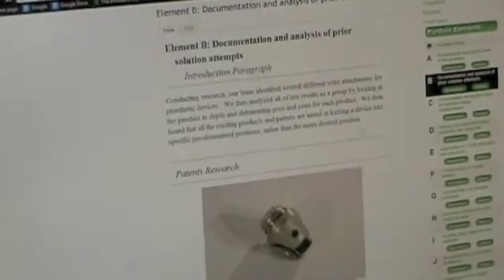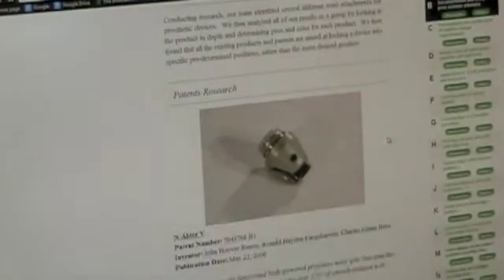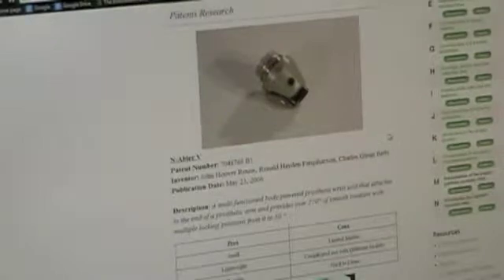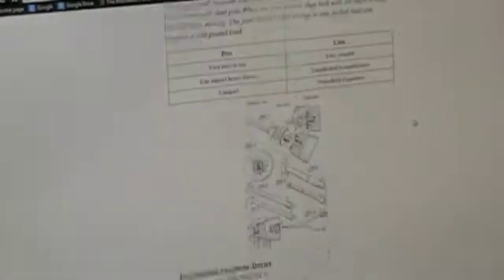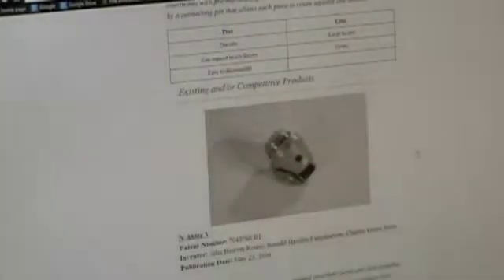PLTW - EDD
This video is showcasing three students in the Engineer, Design and Development Class at Medford Area Senior High.